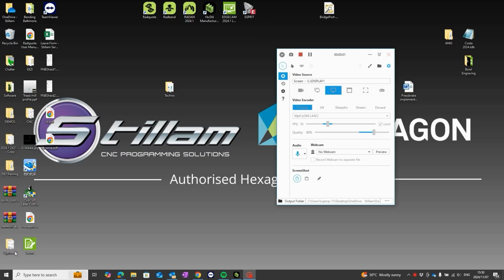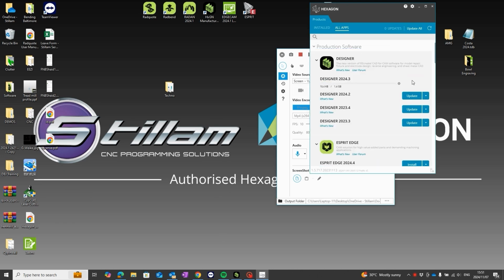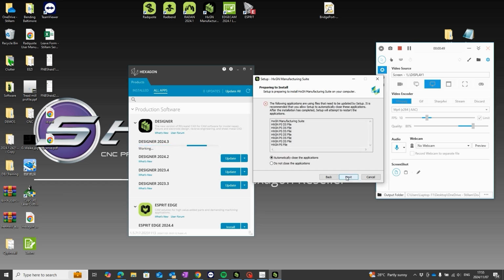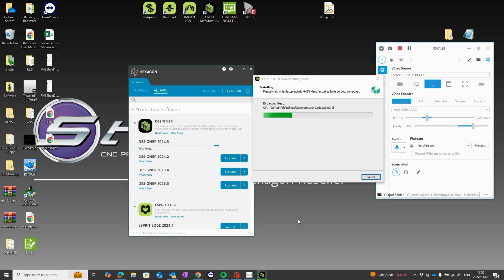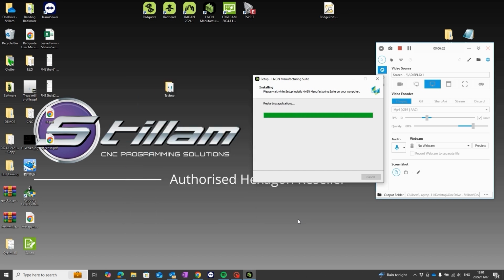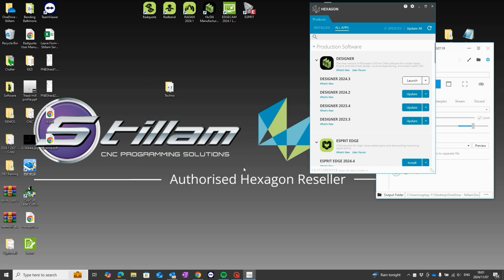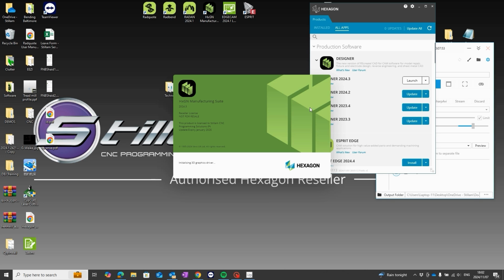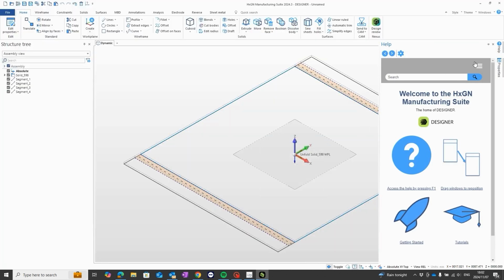Download a new software update for Hexagon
This is a guide for how to download a new software update for Hexagon. Follow these simple steps to get started.